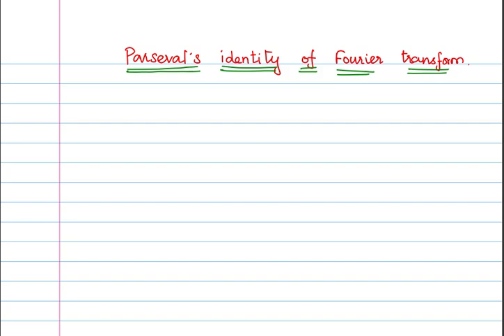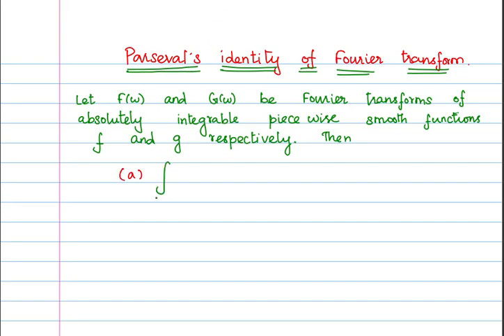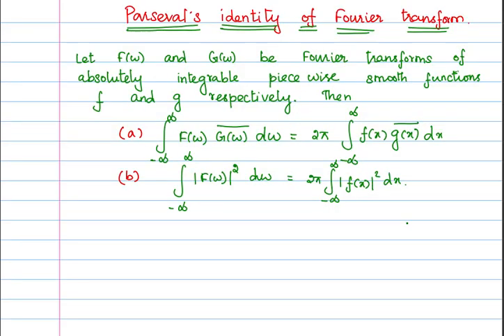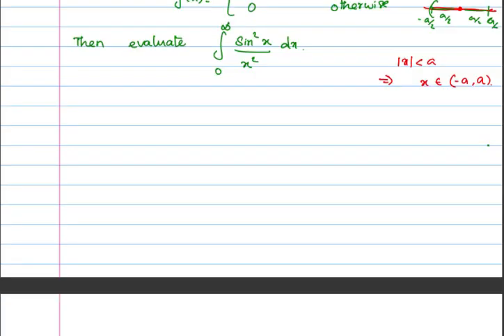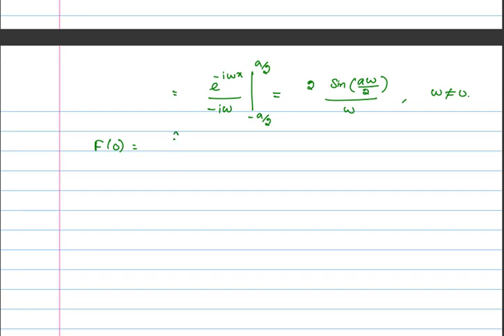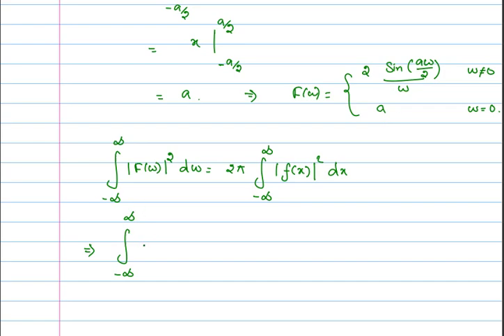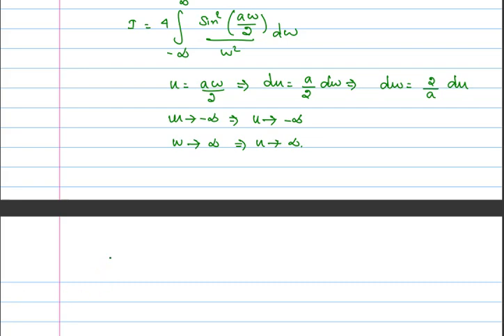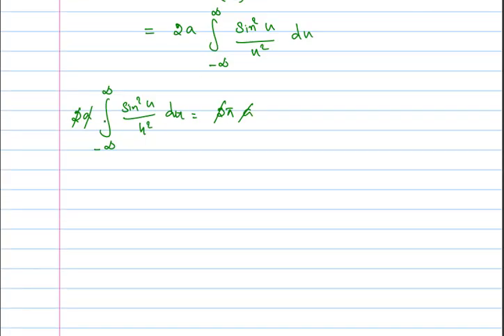How to Use Parseval's Identity to Solve Improper Integrals? (Engineering Maths)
📊 In this video, we break down Parseval's Identity (Energy Theorem) – a powerful tool in Fourier analysis – and show how to use it to evaluate tricky improper integrals! No proof, just results and applications.

🔹 What You’ll Learn:
✔ Statement of Parseval's Identity: Relates time-domain and frequency-domain energy
✔ When to Use It: Simplifying complex integrals involving sinc, exponential, or trigonometric functions
✔ Worked Example: Step-by-step evaluation of an improper integral using Parseval’s theorem

📖 Relevant For:

Engineering Mathematics (B.Tech/B.E)

Signals & Systems

GATE/ESE Exam Prep

Physics & Electrical Engineering